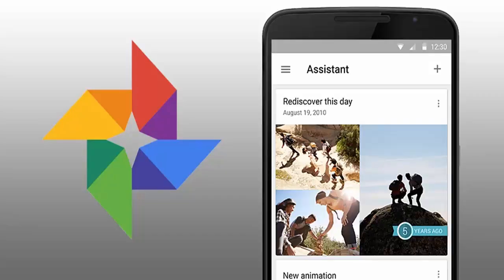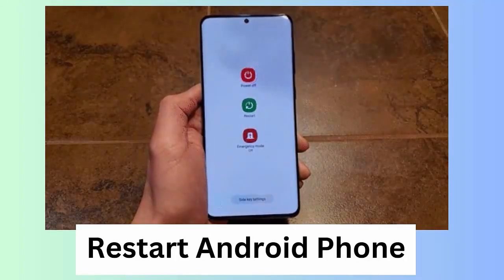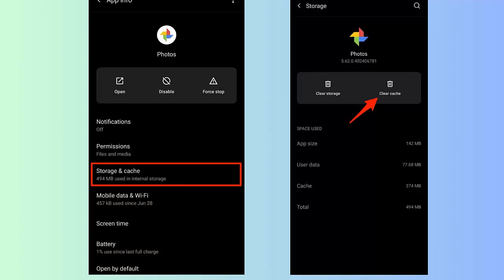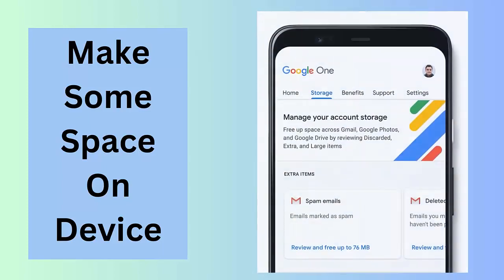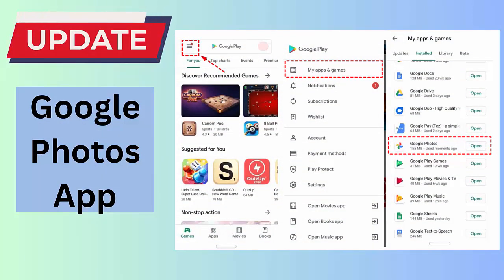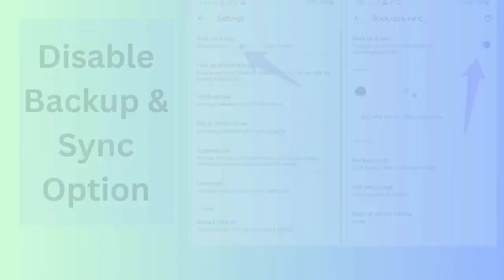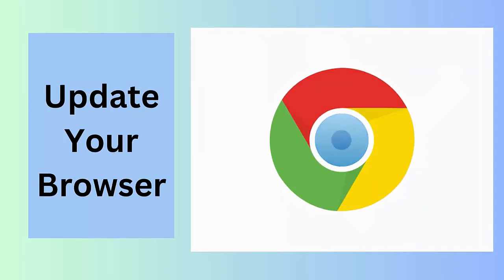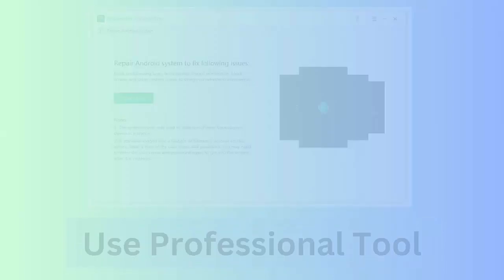How To Fix Google Photos Keep Crashing On Android (9 Ways)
🧐Is your Google Photos app not working or not showing on Android? Check the best video guide on how to fix Google Photos keep crashing/stopping on Android/Samsung phone.

Key moments:
👉0:00 Intro & details
👉0:40 Method 1: Restart Your Android Phone
👉1:06 Method 2: Delete Google App Cache And Data
👉1:40 Method 3: Check Your Recent Saved Photos
👉2:10 Method 4: Make Some Space On Device
👉2:43 Method 5: Check And Update Google Photos
👉3:16 Method 6: Disable Backup & Sync Option
👉3:40 Method 7: Uninstall Updates Of Google App
👉4:02 Method 8: Update Your Browser
👉4:33 Method 9: Use a Professional Tool

Social Media-